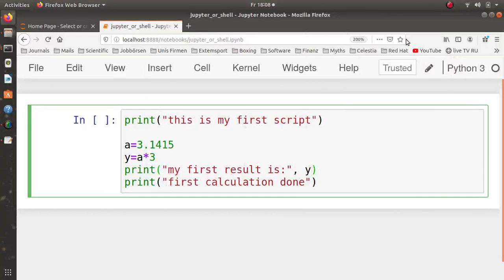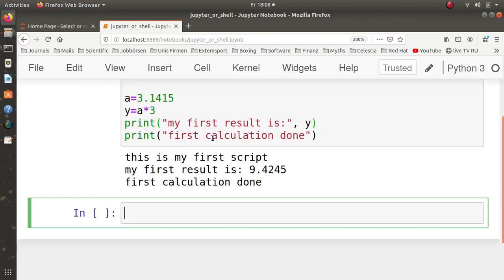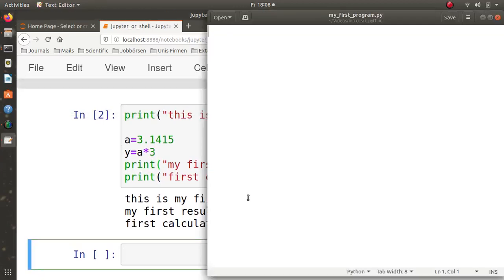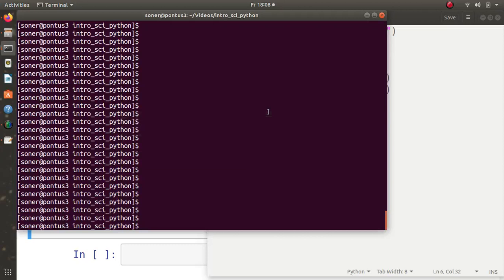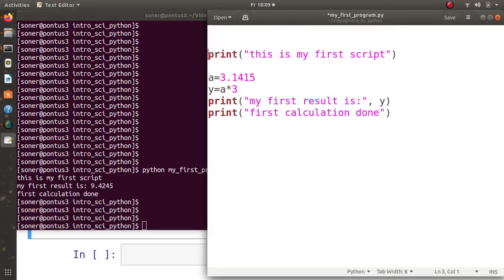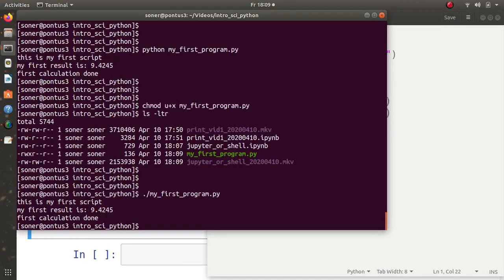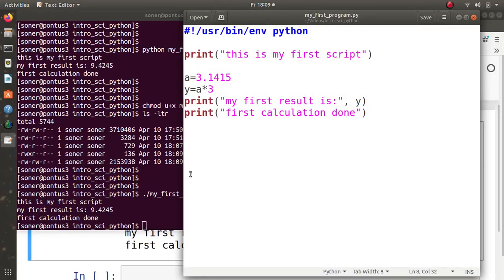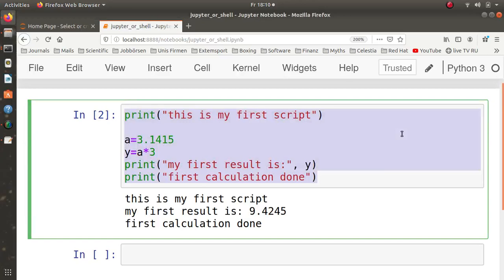python code via a shell or via jupyter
I show how to construct a python script and run it as a executable and or how to use it in the jupyter notebook.